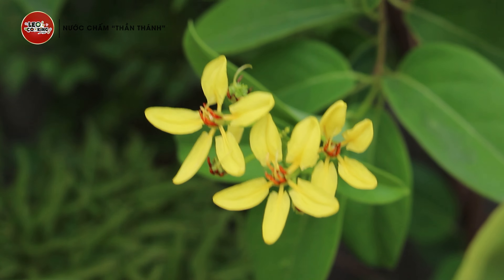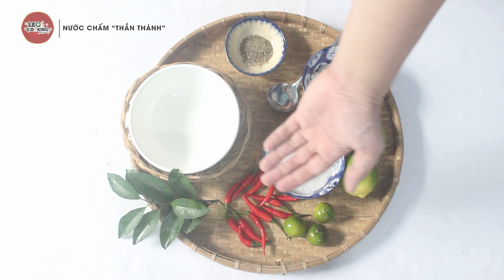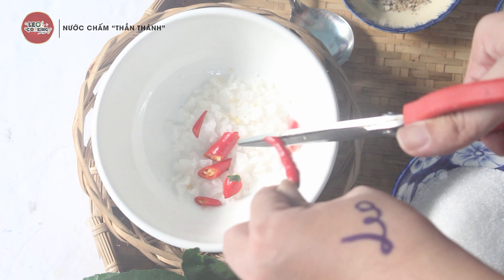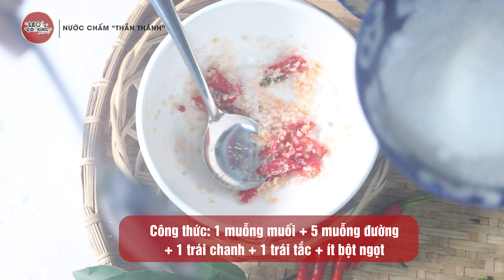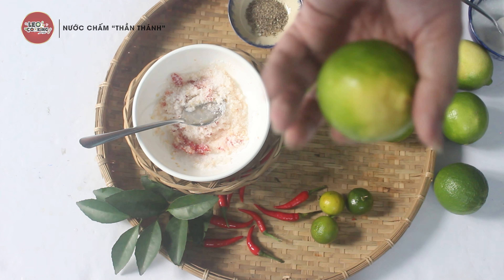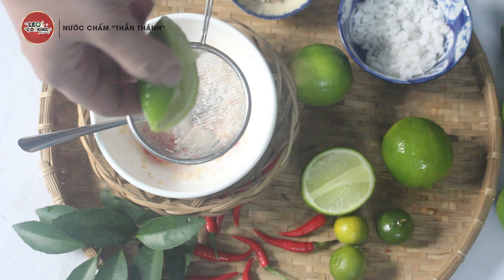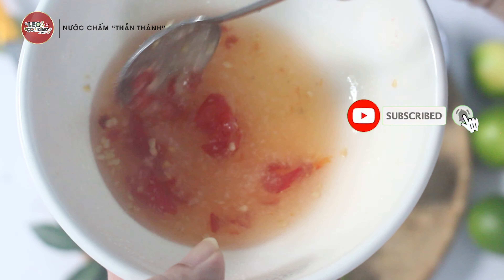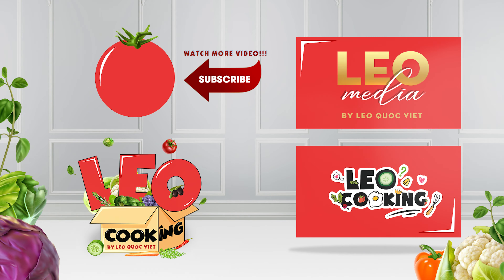Cách pha NƯỚC CHẤM 'THẦN THÁNH' ĐA NĂNG chấm gì cũng ngon hết sẩy | LEO COOKING 320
Hôm nay hãy cùng LeoCooking làm món NuocChamThanThanh nha cả nhà, nguyên liệu như sau
*1 muỗng muối hột (muối bọt)
*5 muỗng đường

*1 trái canh mọng nước

*4 trái ớt hiểm
*1 trái tắc

*1/4 muỗng bột ngọt
*Tiêu, lá chanh (có thể thêm theo sở thích)
CÔNG THỨC: 1 MUỖNG MUỐI + 5 MUỖNG ĐƯỜNG + 1 TRÁI CHANH + 1 TRÁI TẮC + 1 ÍT BỘT NGỌT
(Số lượng và khẩu vị tùy mỗi người nhé!)
Cùng xem clip để thực hiện nhé mọi người.
© All produced exclusively by LEO QUOC VIET.